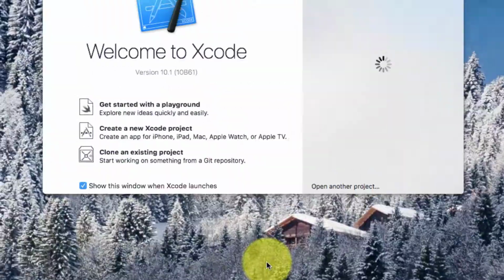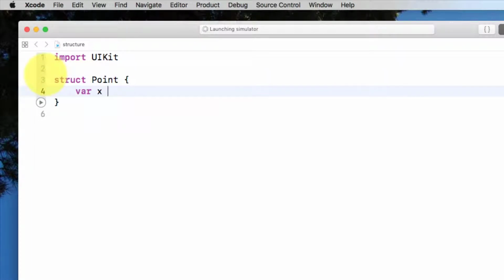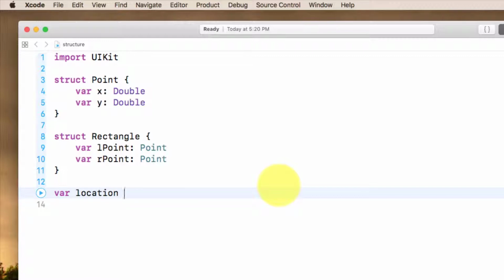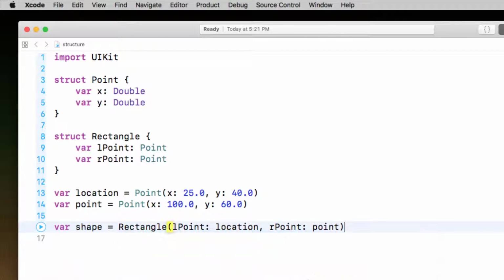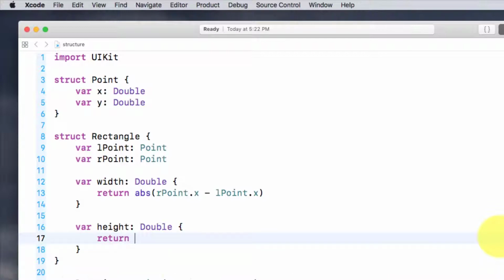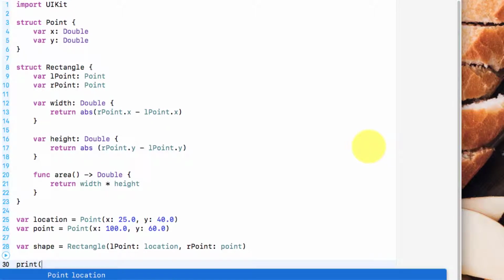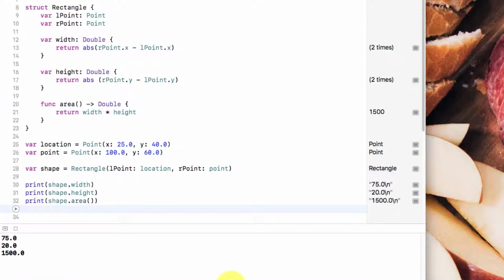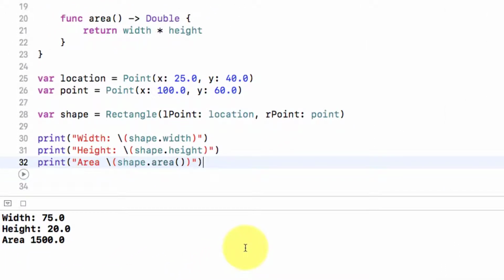Structure in Swift - Learn Swift From Scratch - 08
Swift provides a flexible building block of making use of constructs as Structures. By making use of these structures once can define constructs methods and properties.

Unlike C and Objective C
Structure need not require implementation files and interface.

Structure allows us to create a single file and to extend its interface automatically to other blocks.

In Structure the variable values are copied and passed in subsequent codes by returning a copy of the old values so that the values cannot be altered.